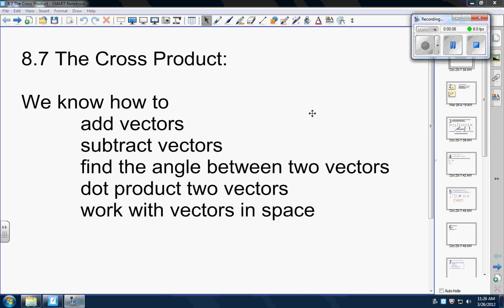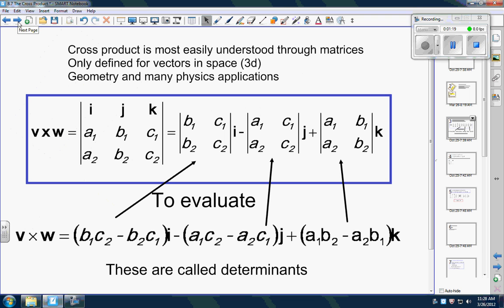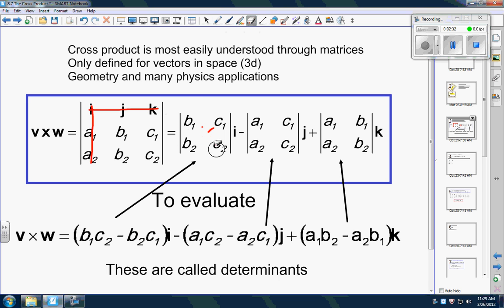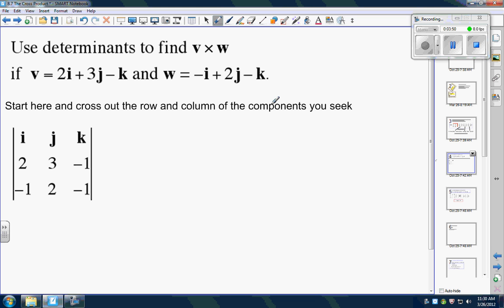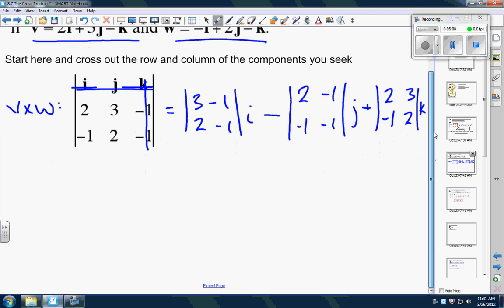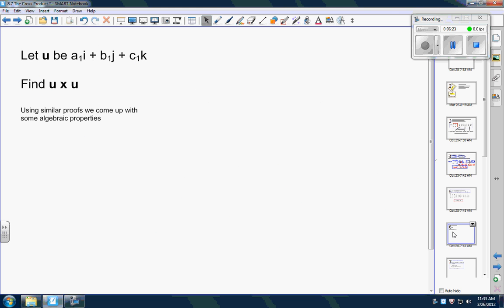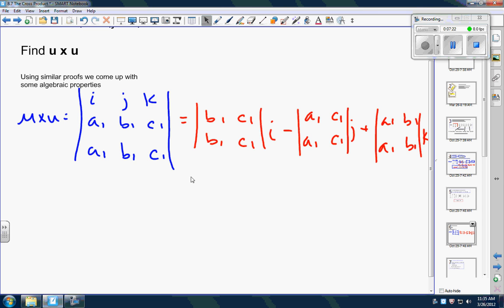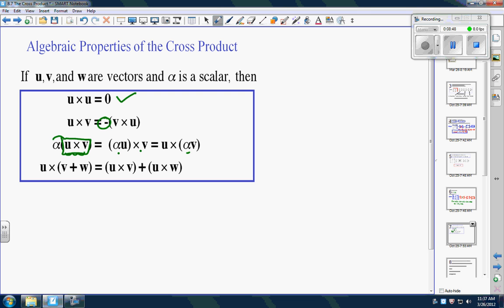8 7 Cross Product Video 1